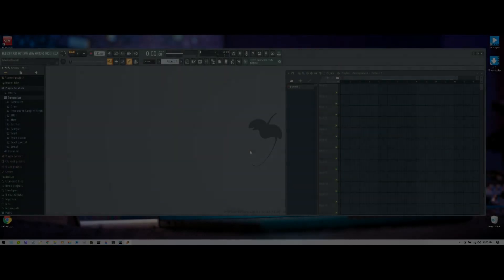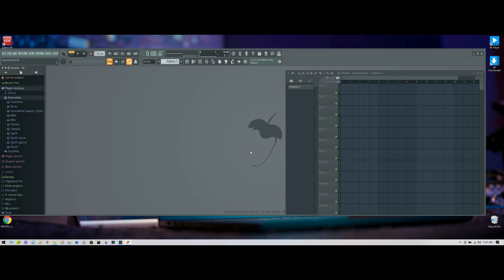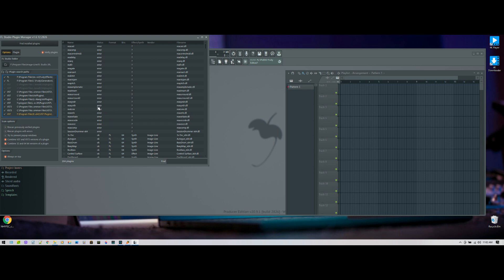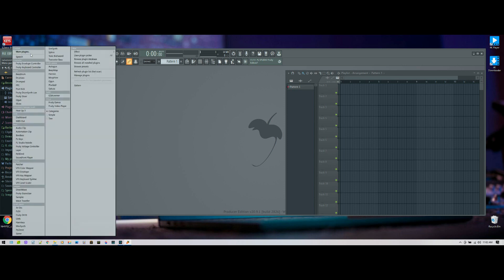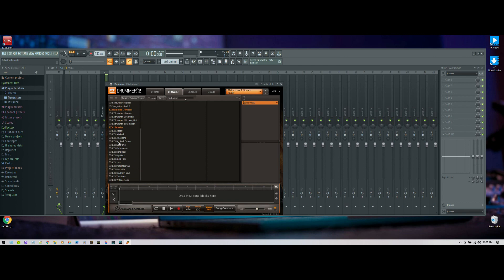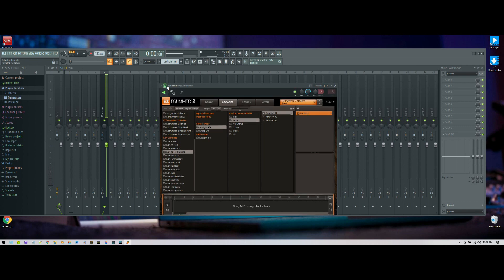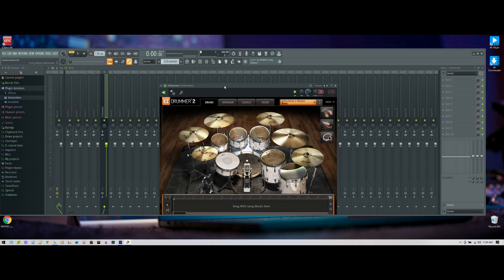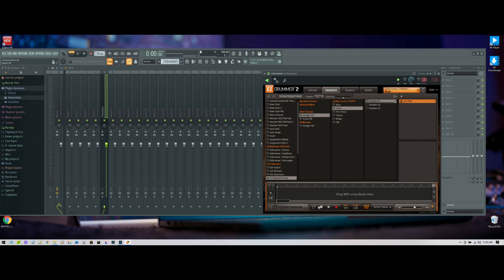How to integrate EZdrummer 2 with FL Studio 20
I"ve been using EZdrummer2 by Toontrack for some time. It has a rich library of styles and session captures worthy of attention.  But, ..how well would it integrate with FL Studio? I initially thought it was not working. I'll walk through the reasons for that, and how to get this ready for prime time.